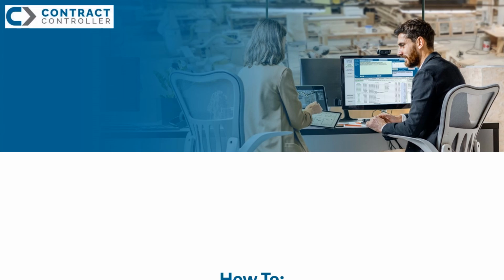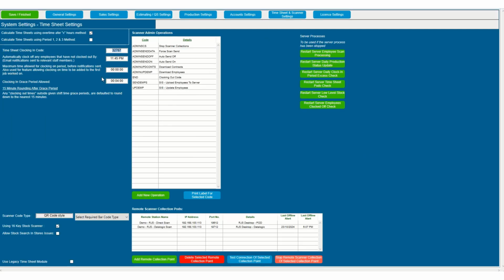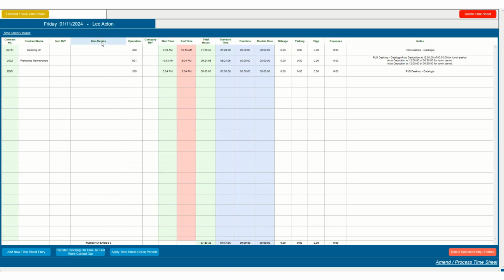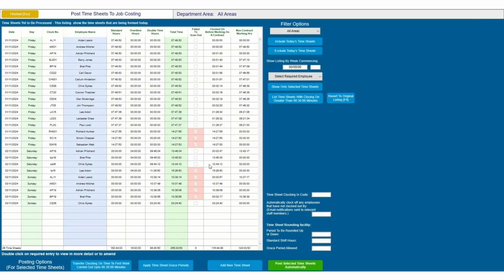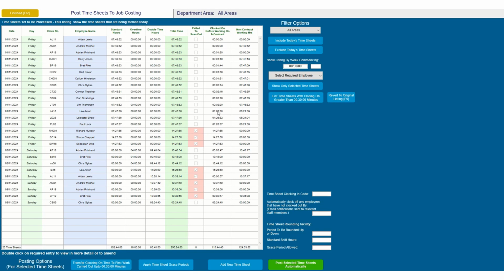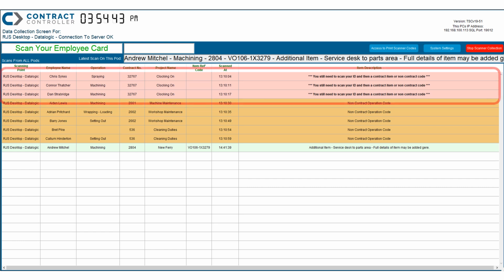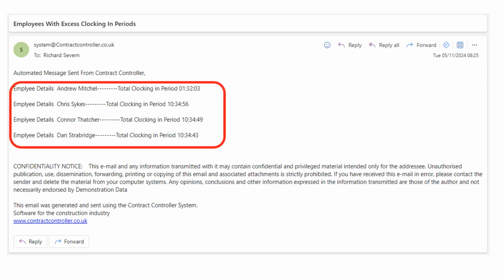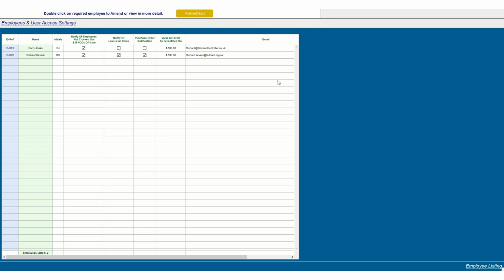Contract Controller - Maximum Clocking In Period Allowance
Employees clock into the premises using one of the pods, and then when ready to start work, will clock onto the relevant contract.
However, there will be occasions when an employee fails to clock onto a contract after clocking on and the time is therefore still being booked to the clocking on code.
This will cause an issue with accurate time keeping against a contract.
There is a facility, when processing time sheets, to pass this clocking on period onto the first contract worked on. However, if this period was for a long time, several different contracts may have been worked on and therefore allocation all this time to the one contract may be incorrect. The system will allow a maximum period for this function to be applied to and will also send out email notifications that employees have exceeded the set clocking on period.